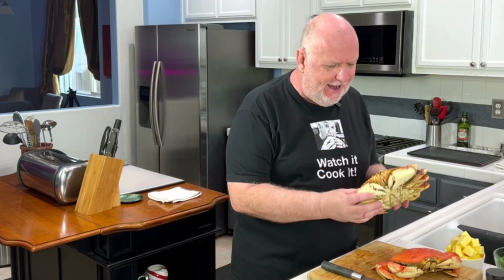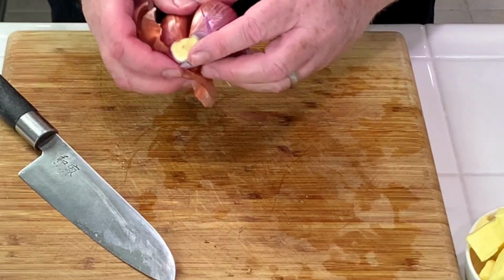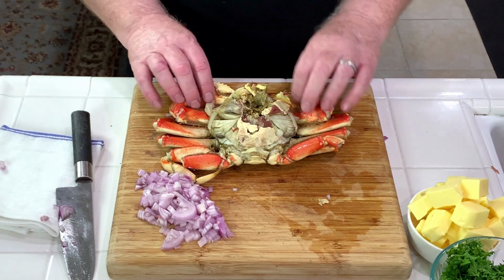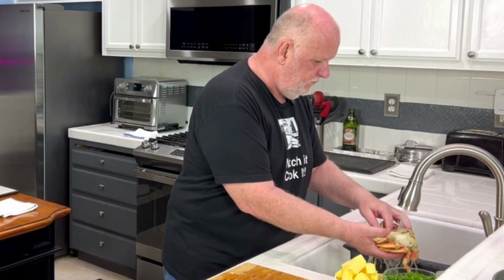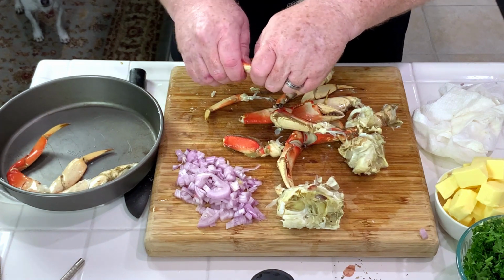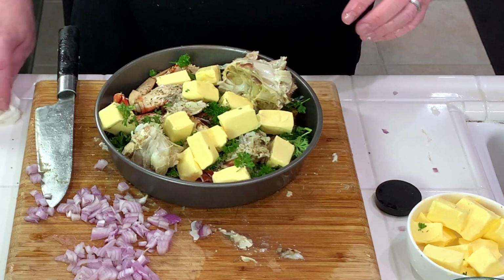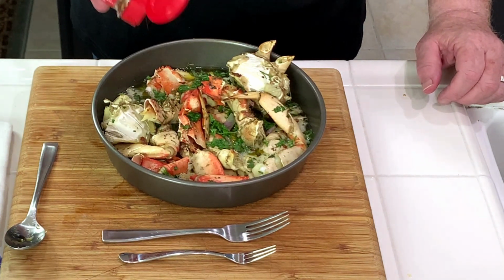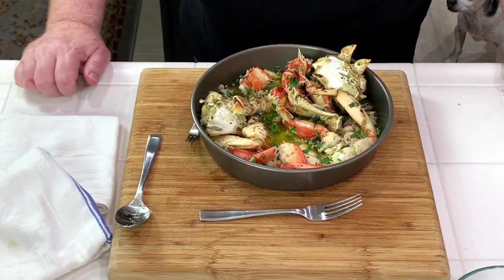Dungeness Crab Baked in Garlic Butter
Delicious and decadent, impressive and satisfying. This Crab dish is easy to do. Garlic, more Garlic, butter, more butter.  You get the idea.